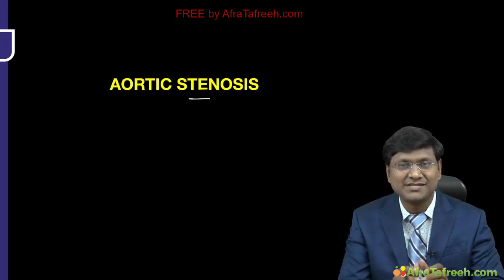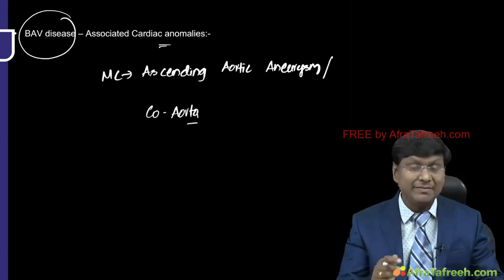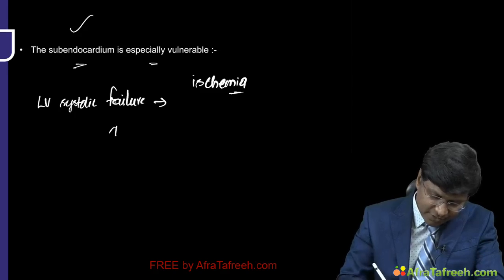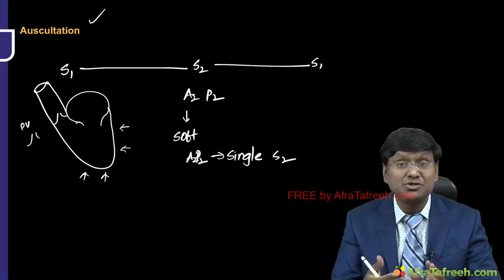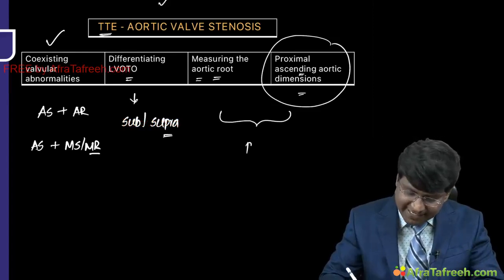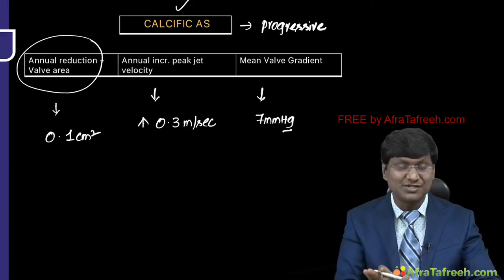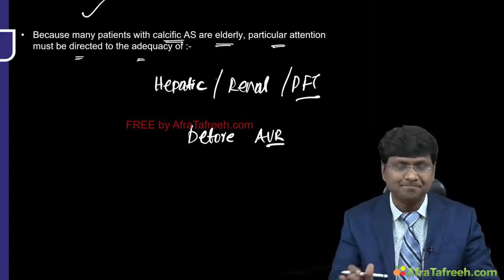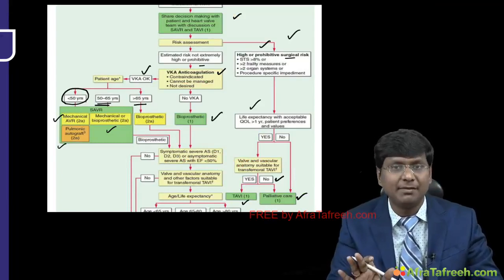6 Aortic Stenosis atf